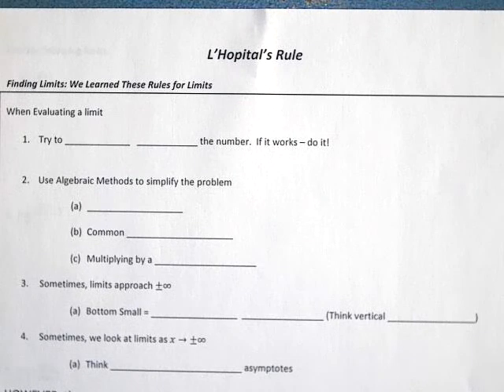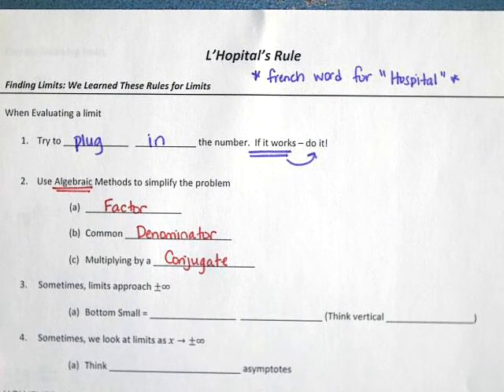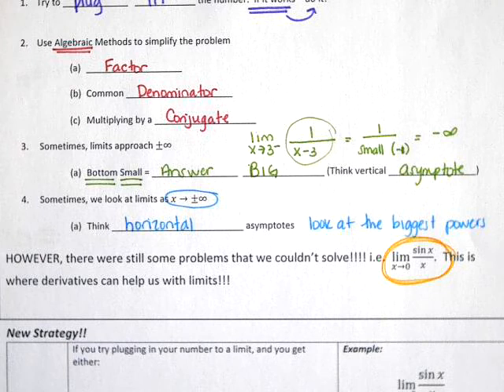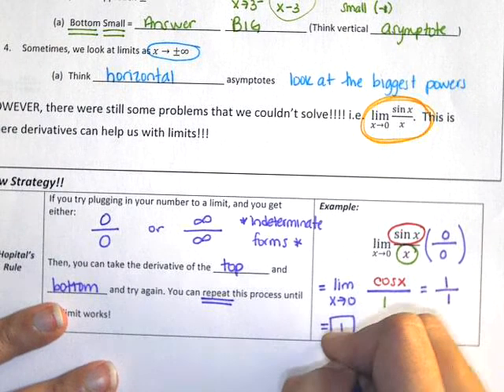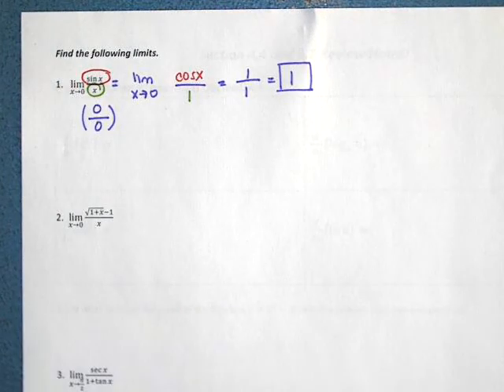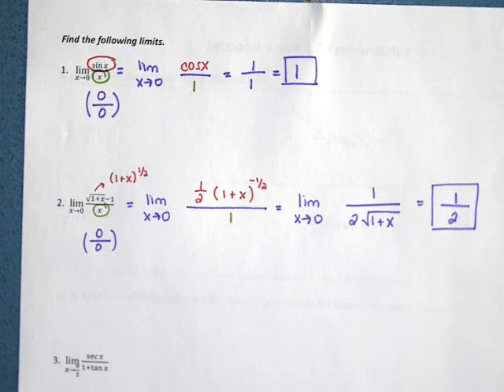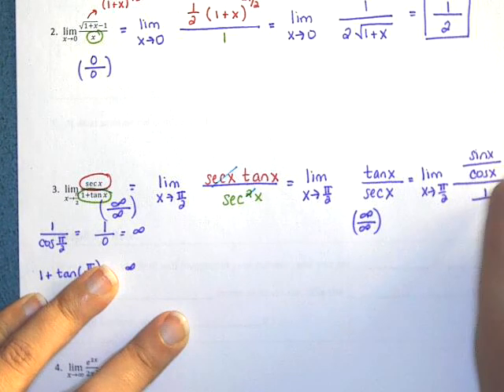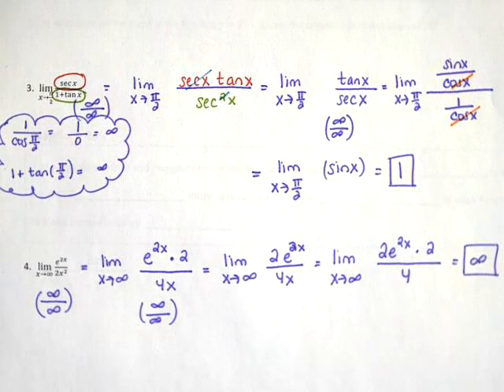AP Calculus AB L'Hopital's Rule Video